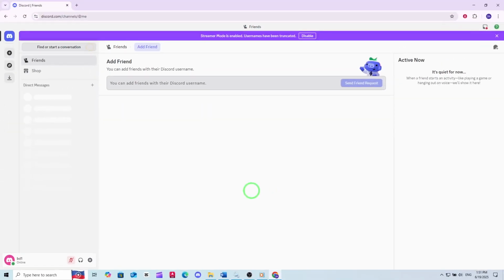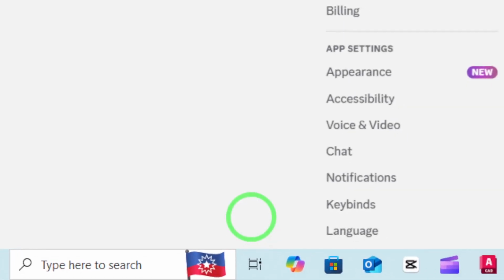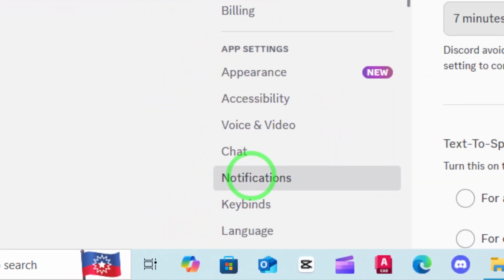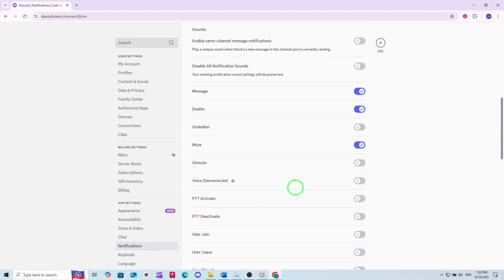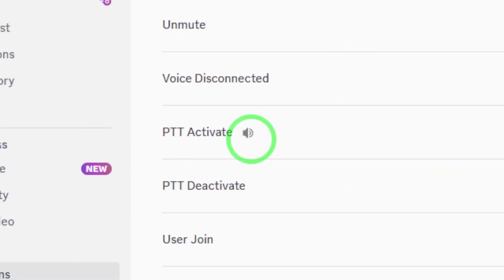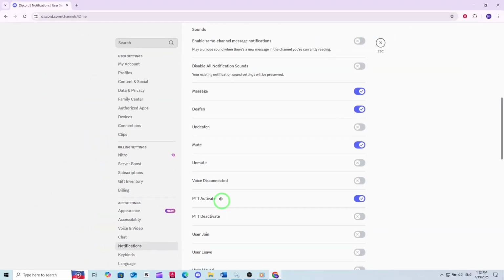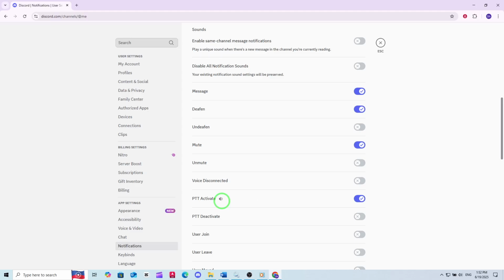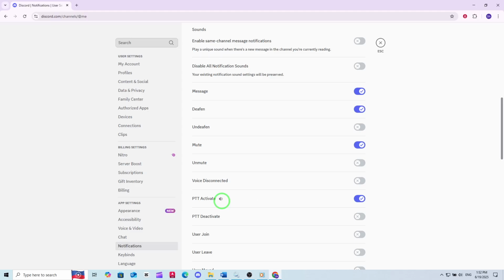How To Enable Notifications Sounds For PTT Activate On Discord Web On PC (New Update)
Learn how to enable notification sounds for PTT Activate on Discord Web on PC with the new update. This step-by-step guide will help you turn on Push-to-Talk activation sounds in your browser, so you never miss when your mic is live. Perfect for users who prefer Discord Web and want to stay on top of every voice activation.

Follow these steps to enable PTT Activate notification sounds on Discord Web:

1. Open Discord from your browser.

2. Click on the Gear icon at the bottom left corner.

3. Enter the Notifications section.

4. Under Sounds, enable PTT Activate.

With these steps, you’ll have PTT Activate notification sounds working on Discord Web, making your communication clearer and more responsive. If you found this tutorial helpful, consider checking out more of our Discord tips and updates.

Chapters:
00:00 Intro
00:12 Soultion
01:05 Outro